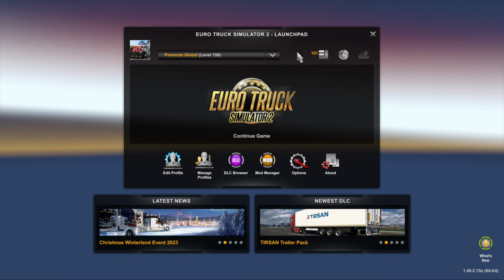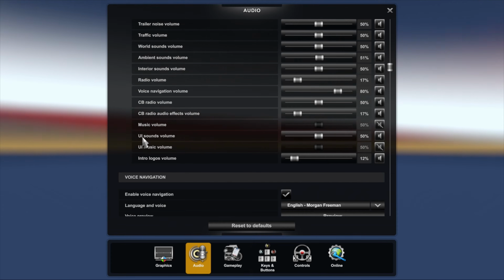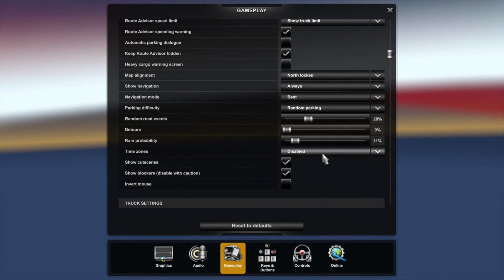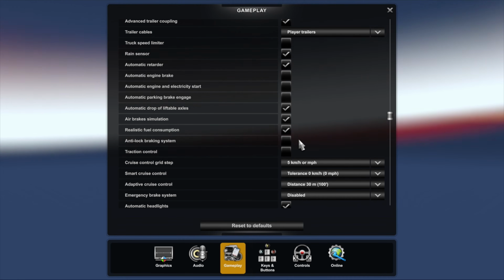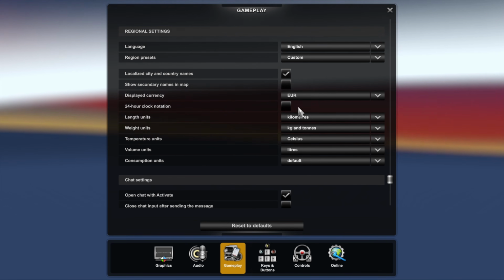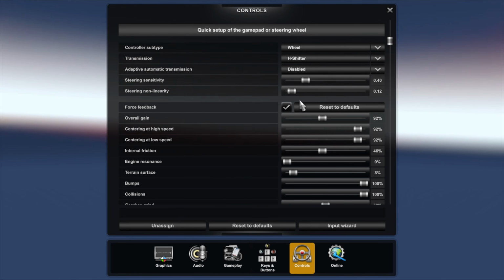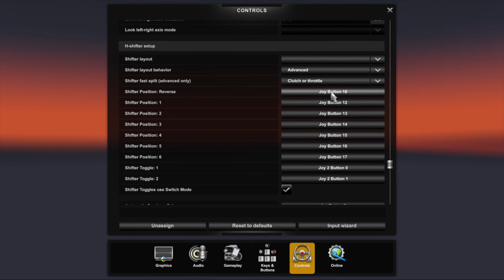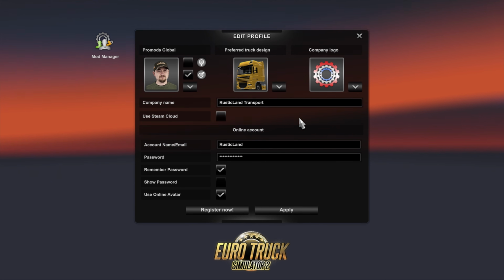Euro Truck Simulator Settings, Graphics, Sound, Controls.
You asked so I have made this video of the best settings I have found for Euro Truck Simulator 2 1.49.

⏱️⏱️VIDEO CHAPTERS⏱️⏱️
0:00 Intro
1:09 ETS2 Graphics Settings
4:02 ETS2 Audio Settings.
6:51 ETS2 Gameplay Settings.
20:13 ETS2 Keys & Buttons.
22:12 ETS2 Control Settings.

If you enjoy my videos, drop a like, subscribe to help me out so I can continue to create free content for you or you can buy me a coffee Thanks for watching!